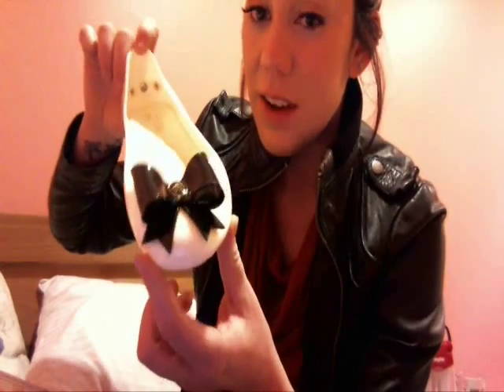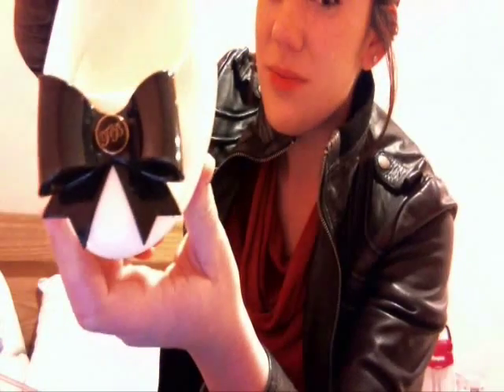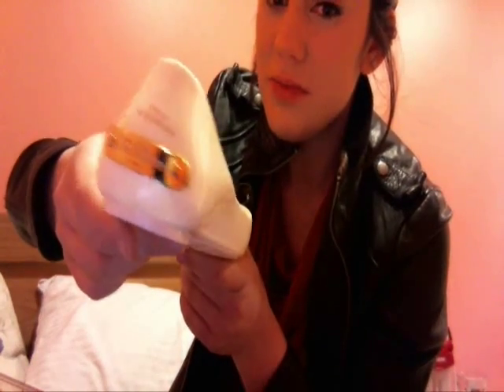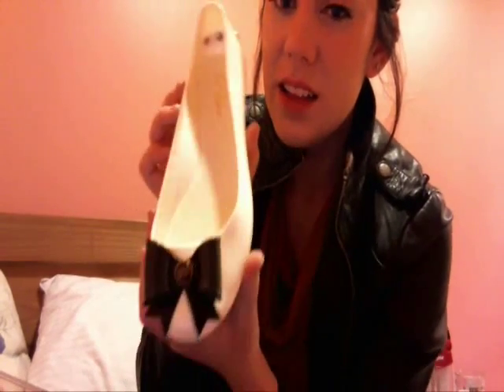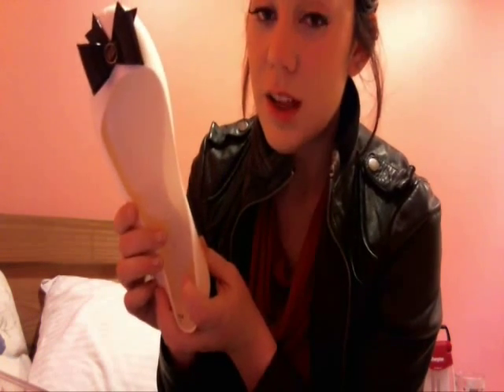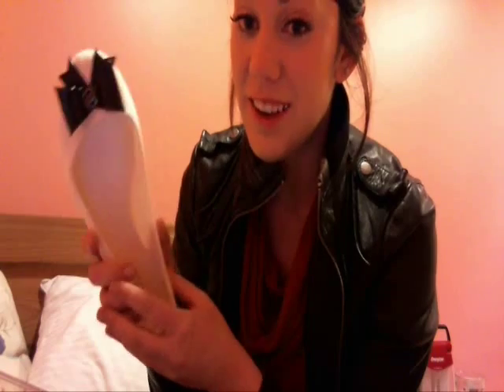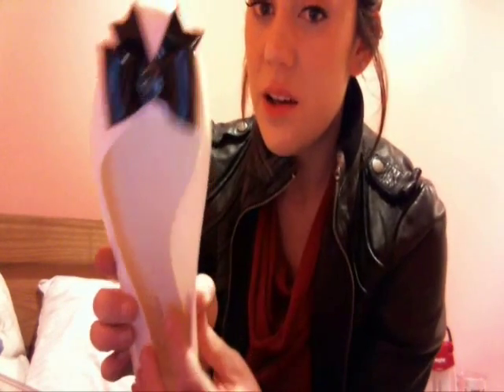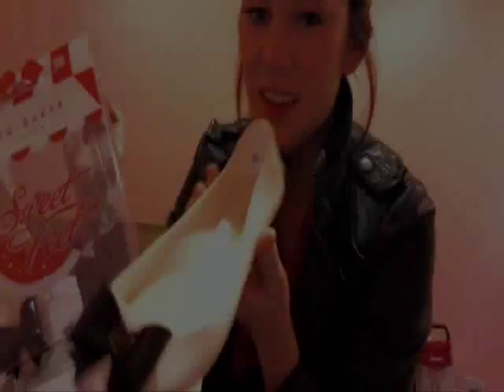Raving about Ted Baker London- Sweet Feet shoes!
These are affordable luxury shoes all wrapped in a cute and delicious smelling container named sweet feet. The first thing you might notice while opening this rare box for shoes is its smell! They literally smell like Watermelon candy! The details are great, the shoes are comfortable, and I think they are in good price range. One downside is they run a little large and do not have in-between sized such as 81/2 ect. I suggest you order one size down! Hope this helped!